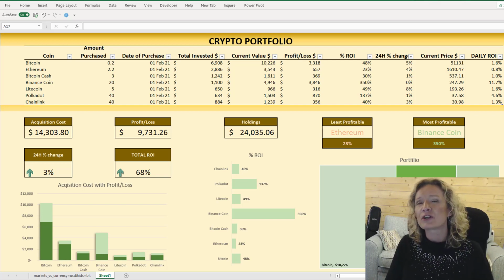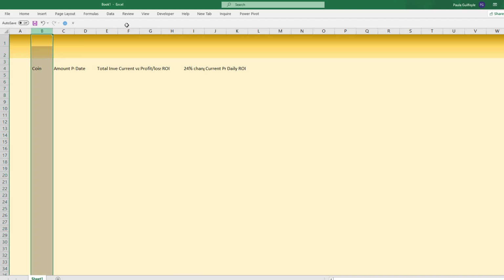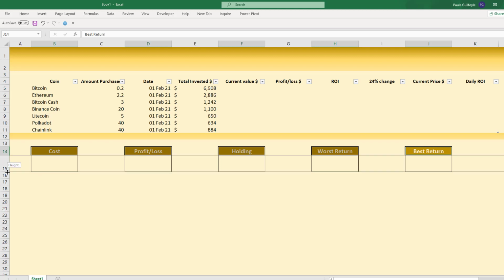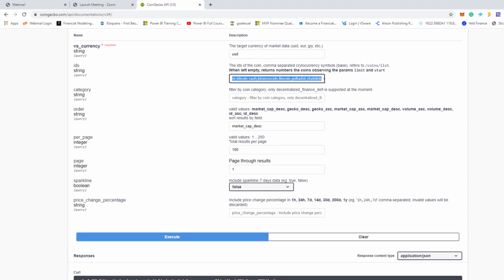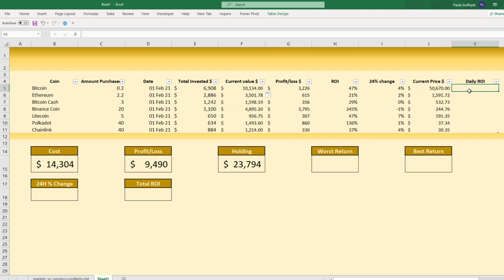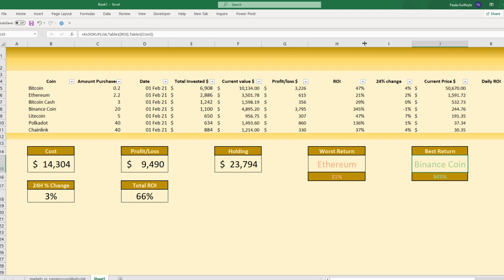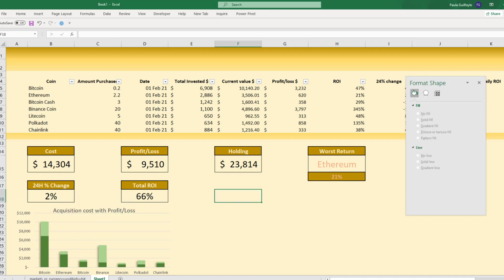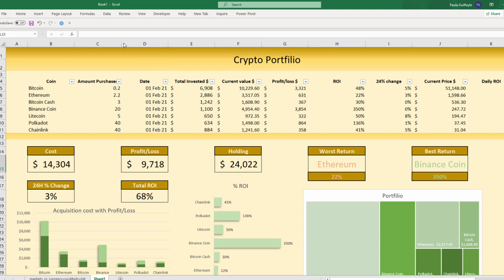Track your cryptocurrency portfolio in an Excel Spreadsheet, with live pricing data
New
We have created a new and improved Cryptocurrency tracker and exit strategy/profit-taking worksheet.  This one will allow for multiple purchases and sales and uses an average dollar cost.

In this video, you will learn to create this Excel Spreadsheet to track the value of your cryptocurrency holdings.  This spreadsheet is perfect for holders and hodlers.  For this example, I have used well-known coins such as Bitcoin, Litecoin & Cardano to name just a few, but with a few tweaks of the data connection and API call (to coingecko API) and you can get the pricing information for almost any coin or token.

Tracking your holding portfolio all in one place, one familiar spreadsheet make it easy to keep an eye on the important values, without having to log into different wallets or exchanges.

All the links can be found on the website.  You can also download this workbook and amend it for your own portfolio.  Instructions on how to amend the file can be found in the video.